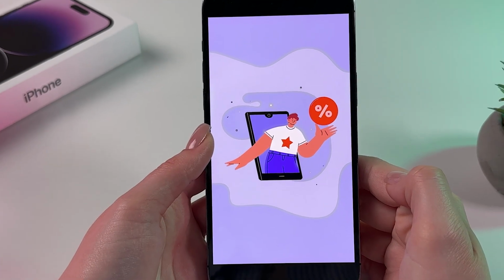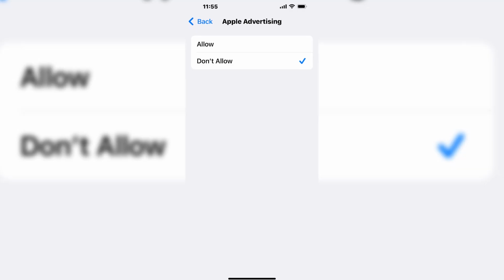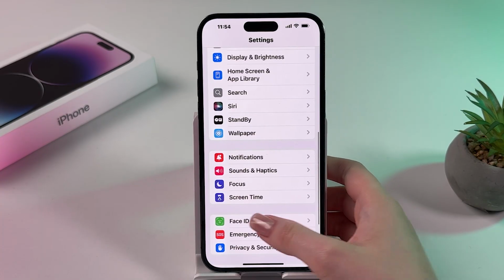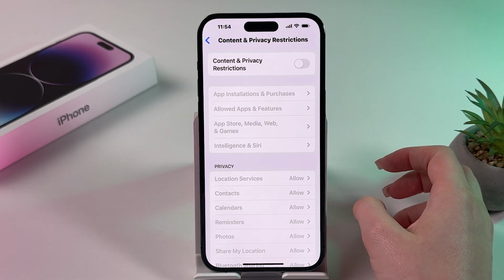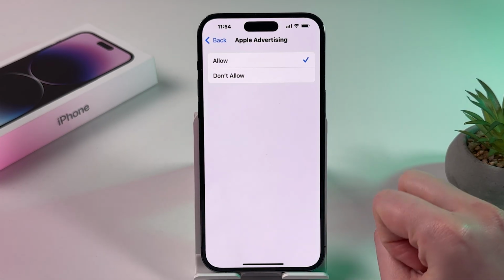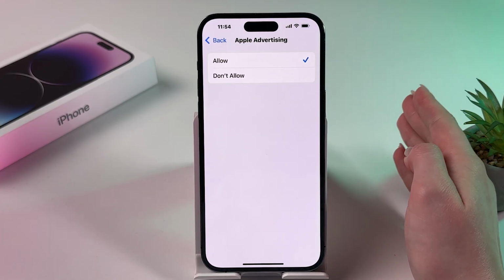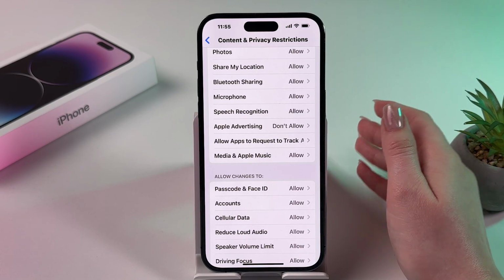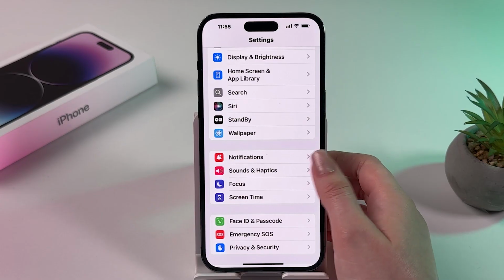This iPhone Setting Hides All Ads — Here’s How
Tired of annoying ads on your iPhone disrupting your focus and slowing down your device? In this video, I'll guide you through the simple steps to significantly reduce these distractions. By the end of this tutorial, your iPhone will feel much cleaner, and your daily usage will be smoother without the constant ad interruptions. Watch till the end to find out how to liberate your iPhone from those pesky advertisements and enjoy a more streamlined experience.

This video also covers the following topics:
- Block iPhone Ads: A Step-by-Step Guide
- Reduce Ad Interventions on Your iPhone Easily
- Make Your iPhone Ad-Free: Quick Tips